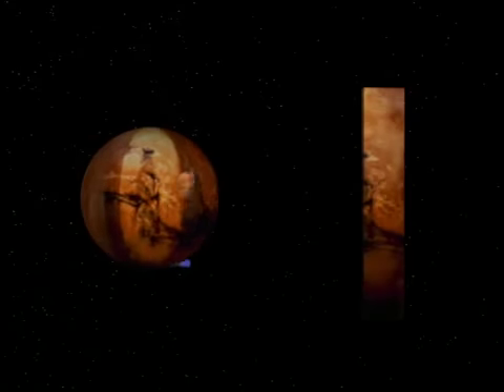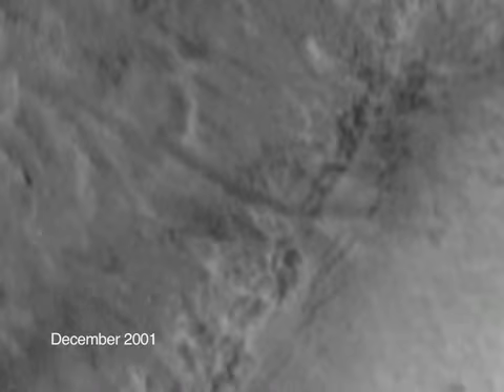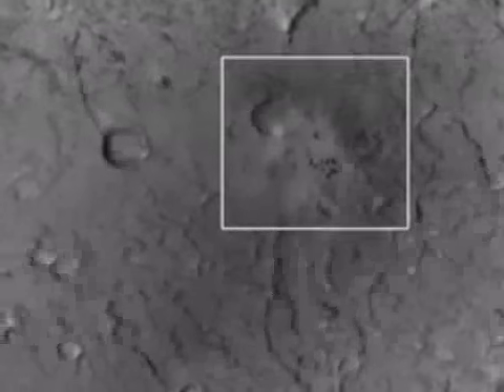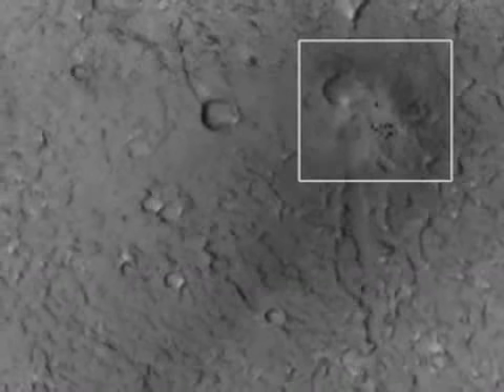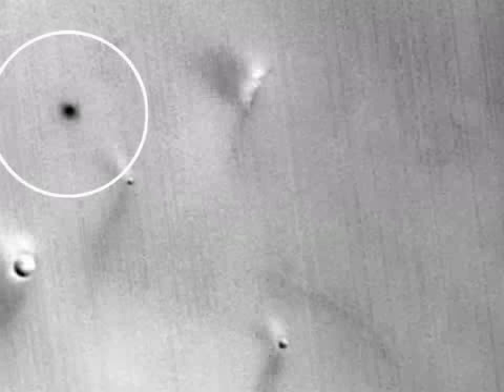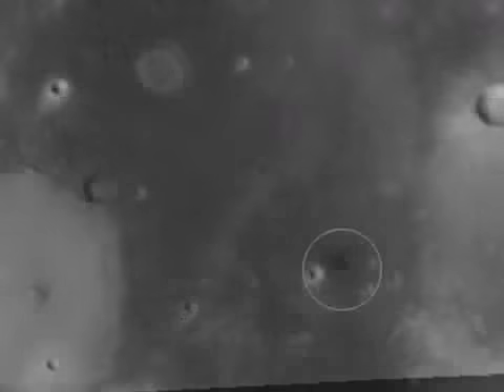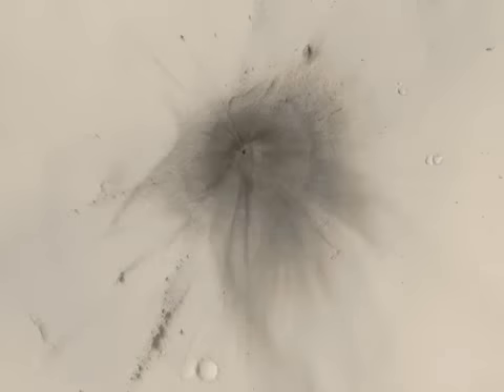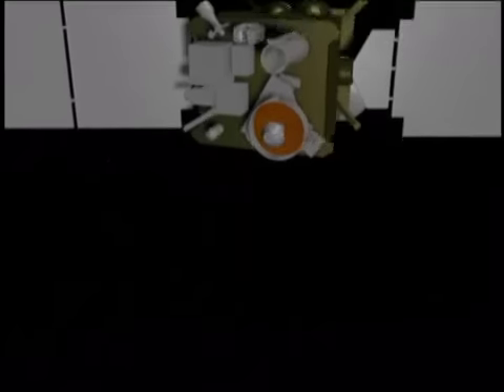Liquid Water on Mars?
Evidence of liquid water and new impact craters on the red planet from NASA and JPL.